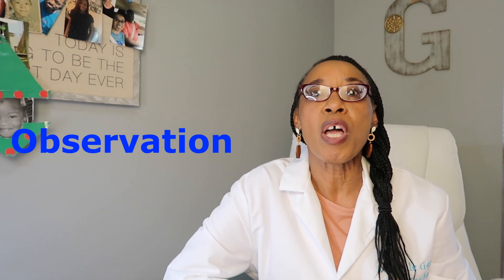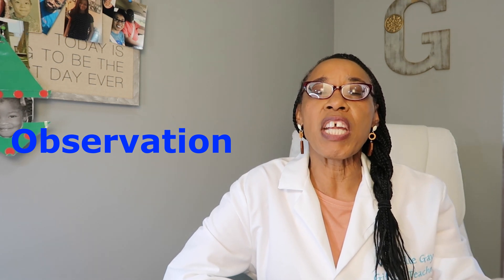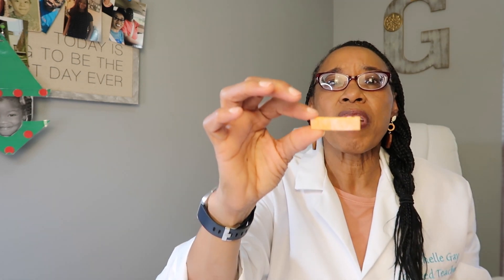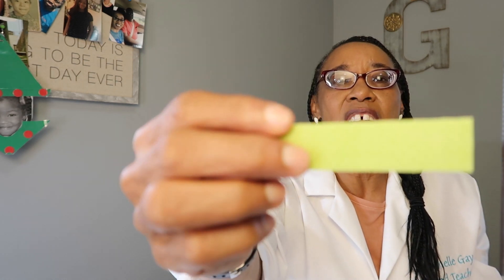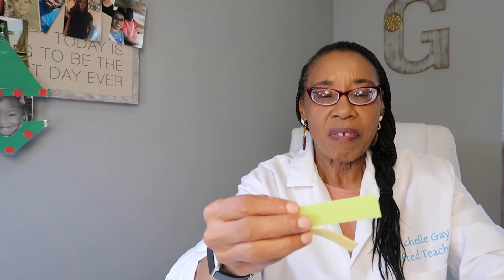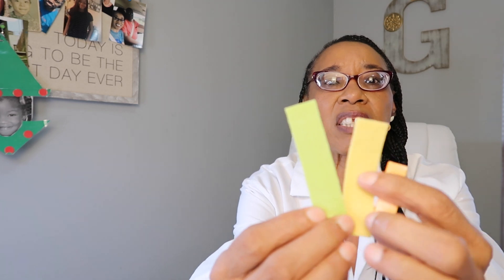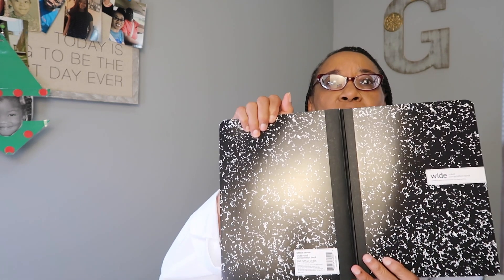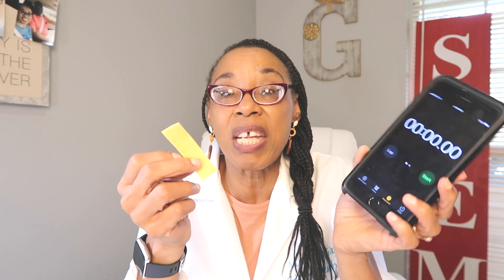Scientific Method: Gum Lab- Which gum flavor last longer?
The Scientific Method has several steps to solve a problem. In this video, I walk you through the scientific method using a chewing gum lab. You will discovery which gum flavor last the longest. I explain each step in the process and you will be able to complete the lab with me. I hope you enjoy this video and share with others.
Materials:
3 types of gum
Timer

Instagram: Michelle Gay Science Teacher
Facebook: Michelle Gay Science Teacher